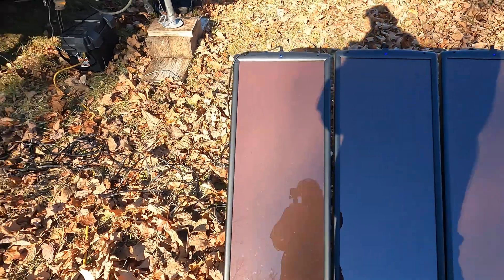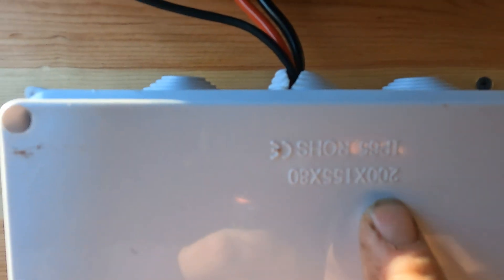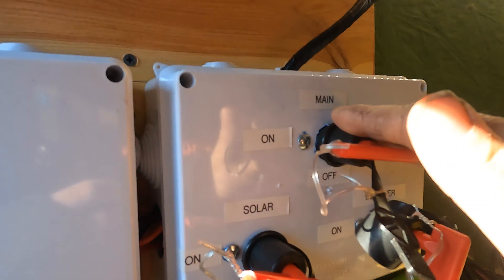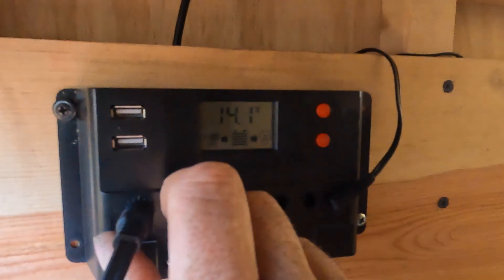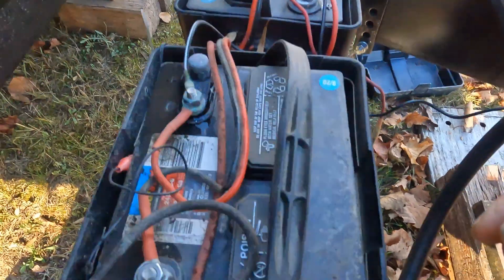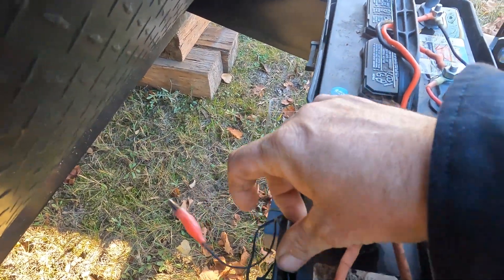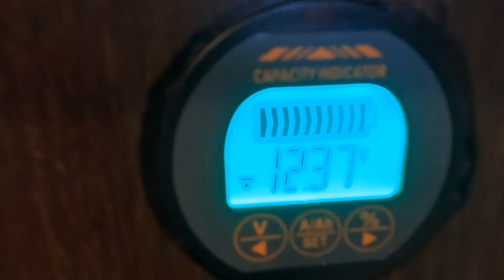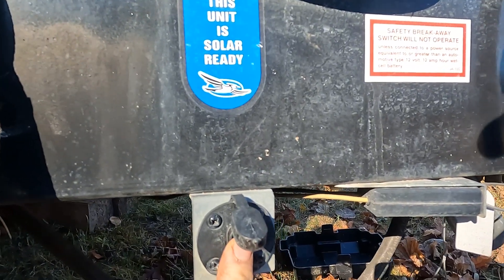Harbor Freight Solar Kit Test Surprised Me!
In this video, I review my 100 watt **solar panel** kit. I answer common questions about **solar setup for rv** use and demonstrate the **how to** connect the panels. This **renogy solar** kit is great for **camping**.